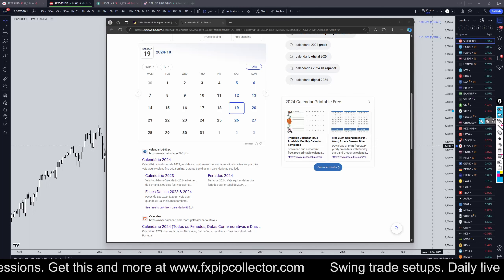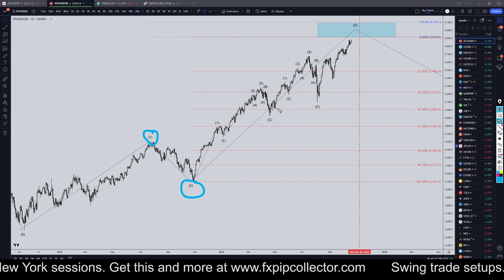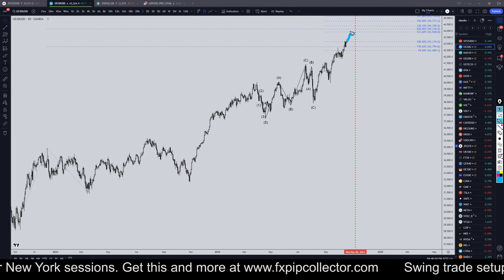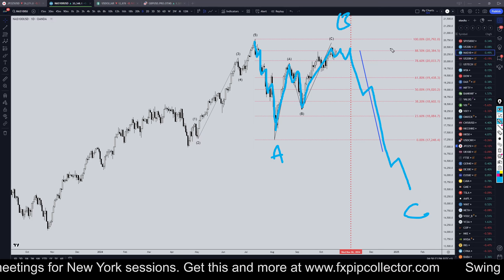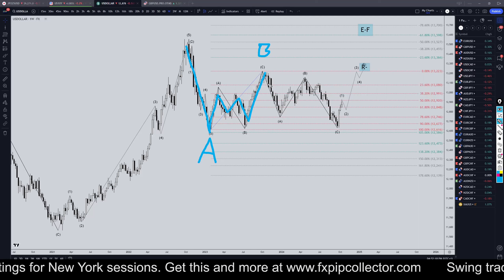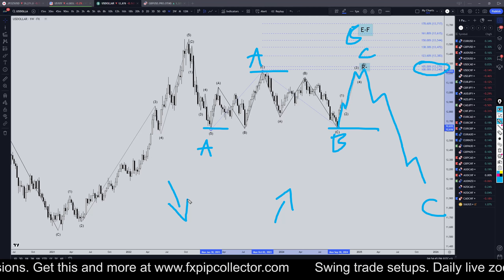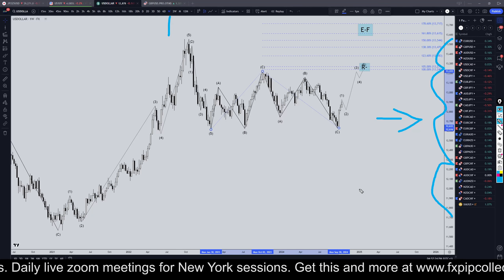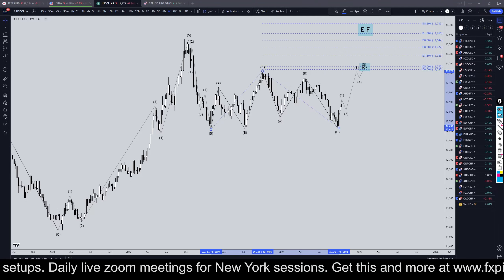Trump vs Harris Can the charts accurately predict who will win (I think YES!)